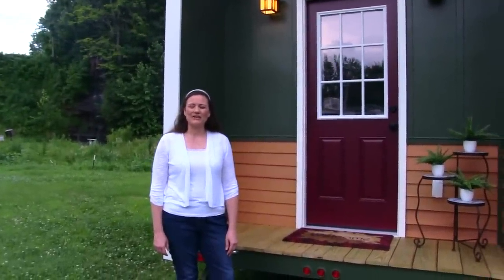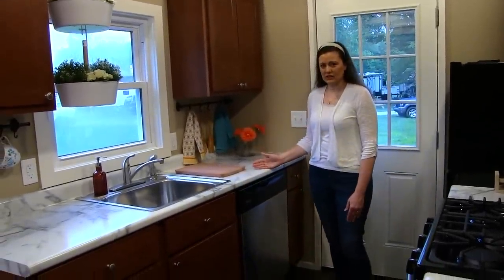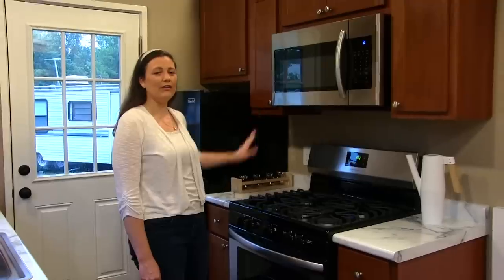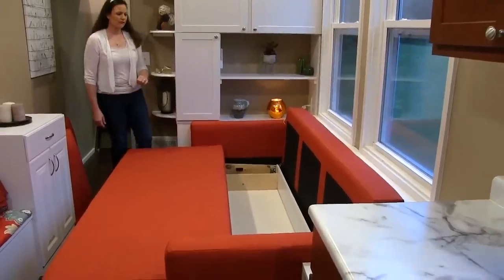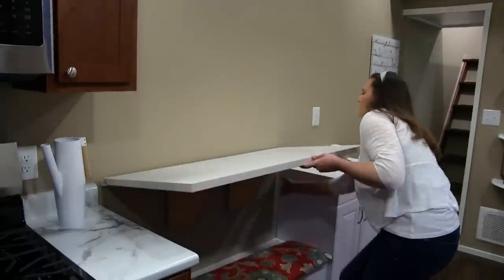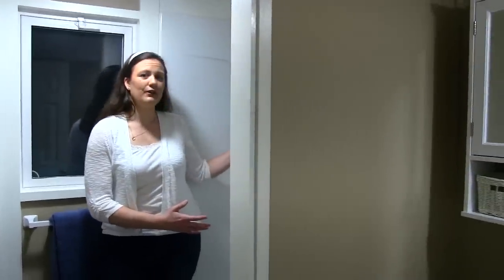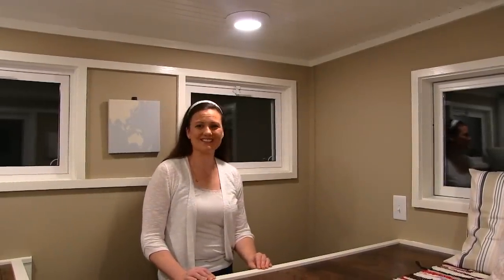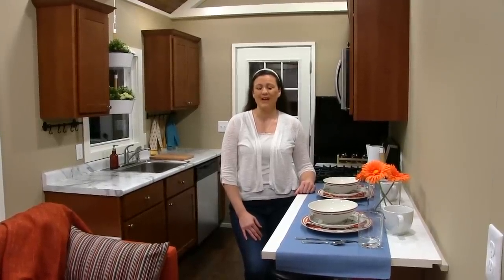Beautiful Tiny Home Built For Cheap Living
The Kingfisher tiny house is relatively unique in that is has a built-in covered porch adding into the design. Here's what the builder has to say:

"This Beautiful Tiny Home is 8.5' x 28' and is 220 square feet on the main floor + approx. 50 square feet of lofts."

Located in Evansville, Indiana